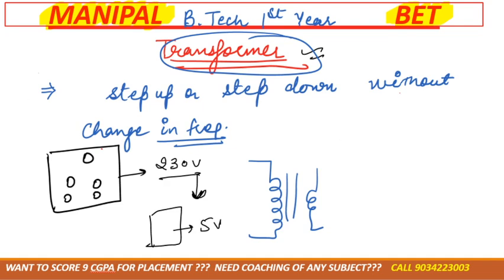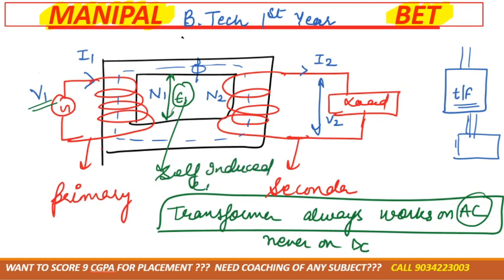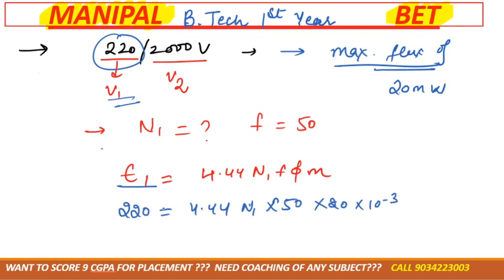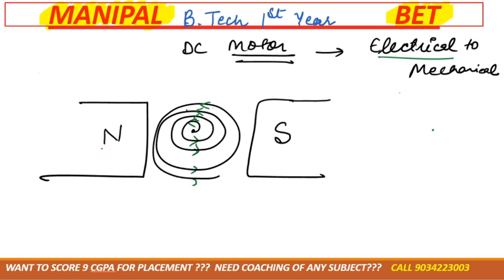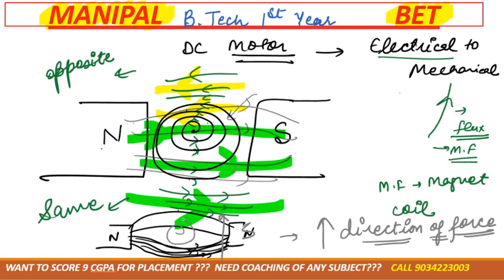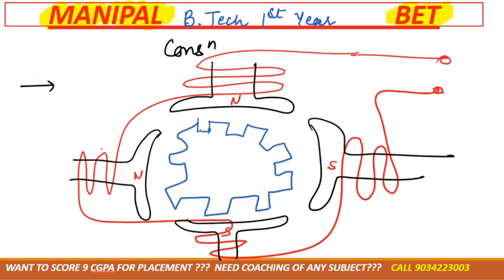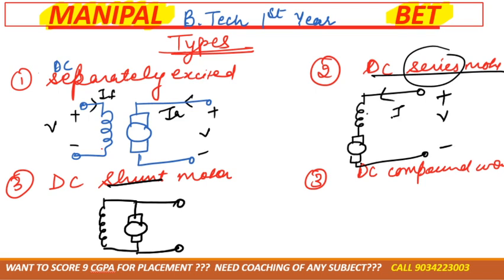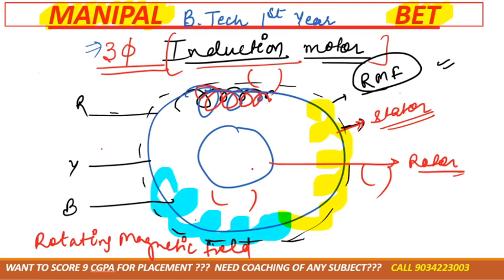mit working principle of dc motor + construction # pyq solved + most repeated question + imp